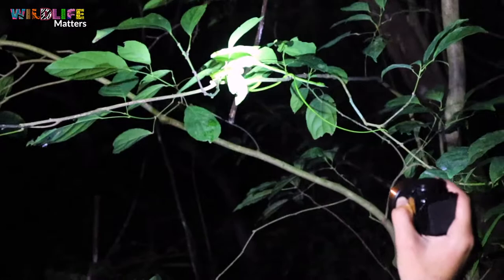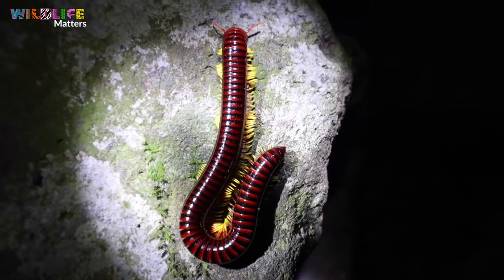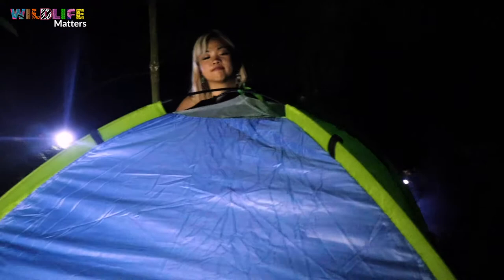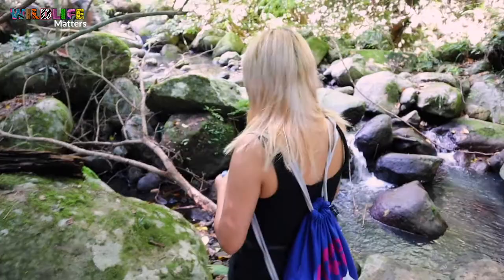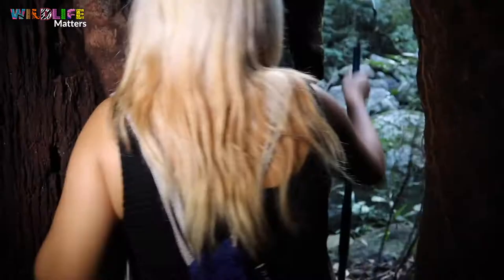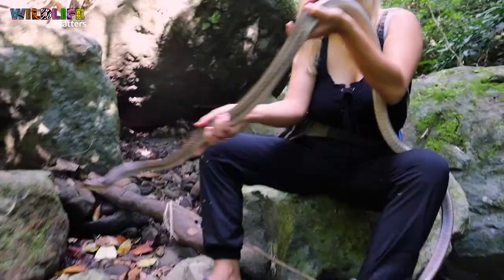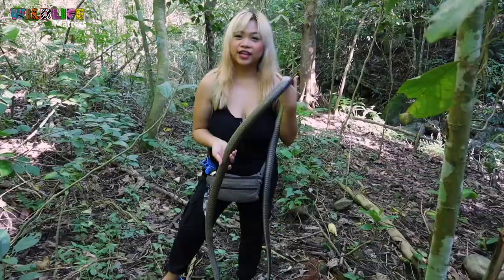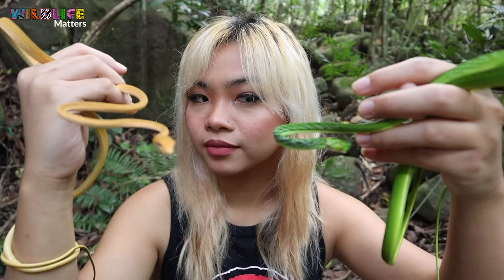Mountain Rat Snake vs King Cobra?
Chapstick by Everet Almond